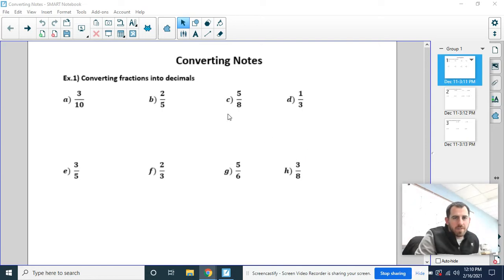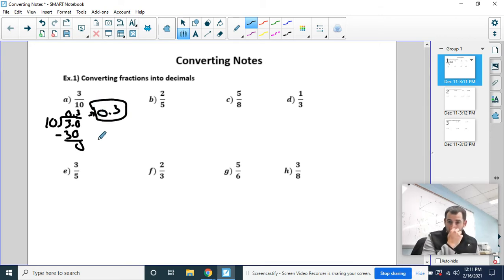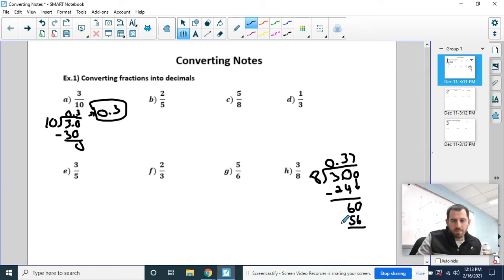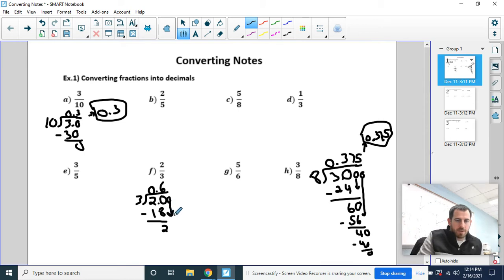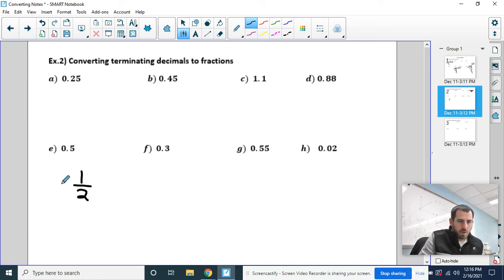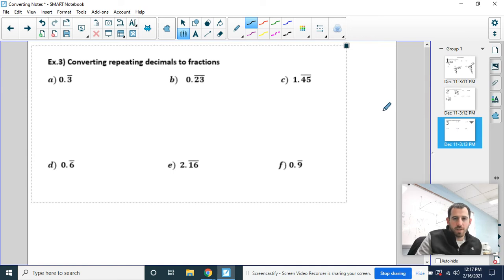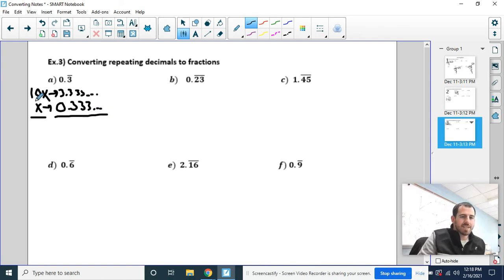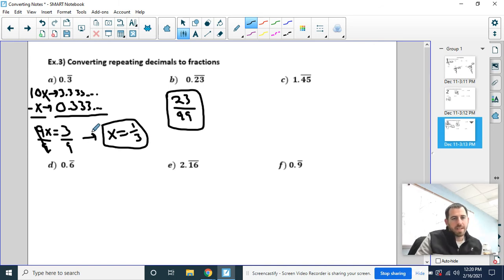Converting Fractions and Decimals